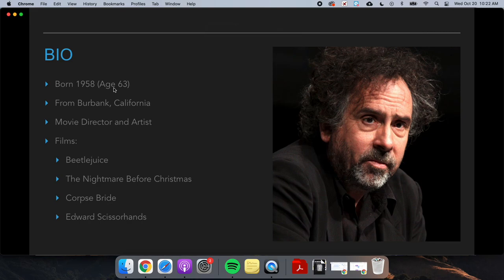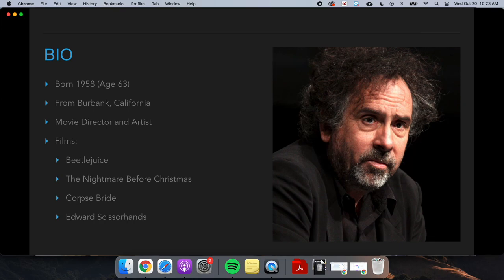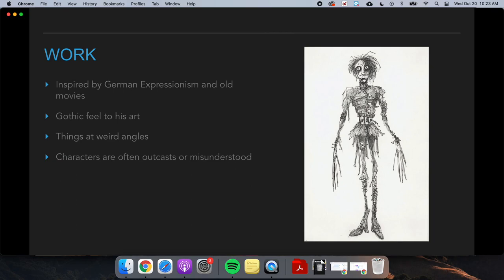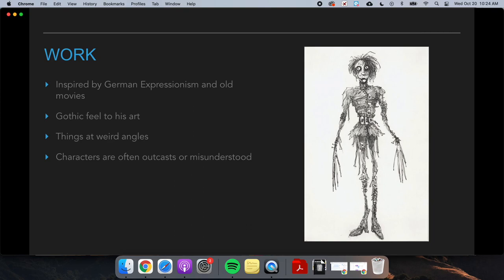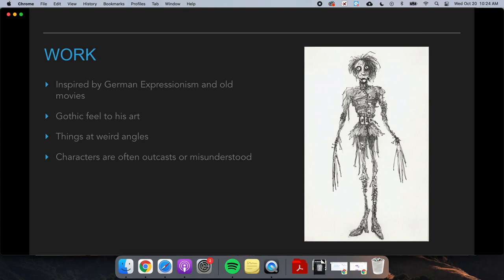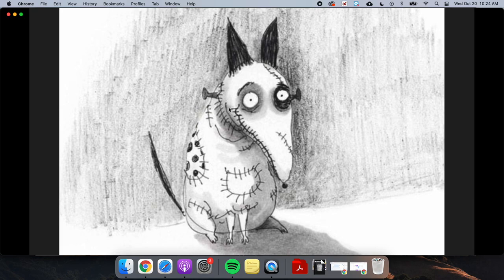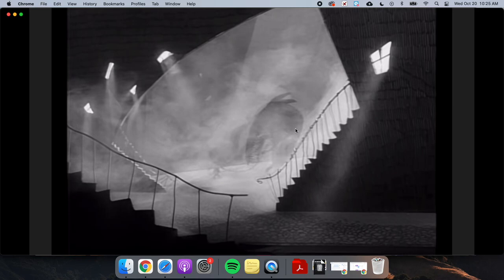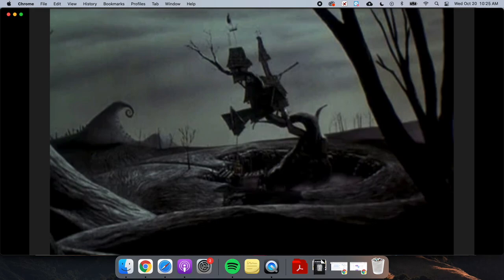Artist of the Day: Tim Burton